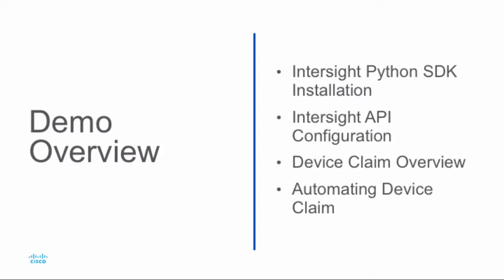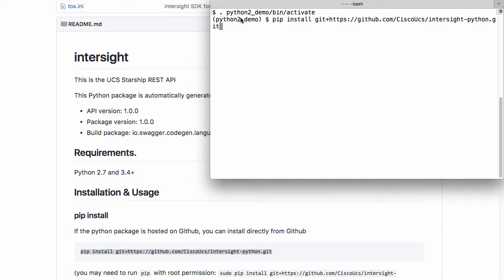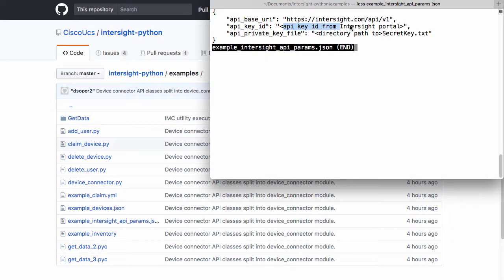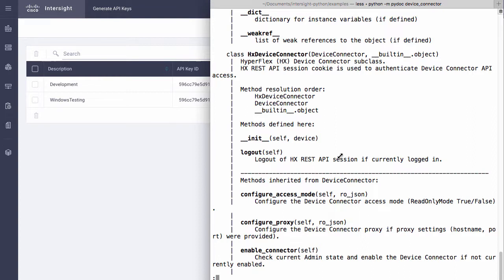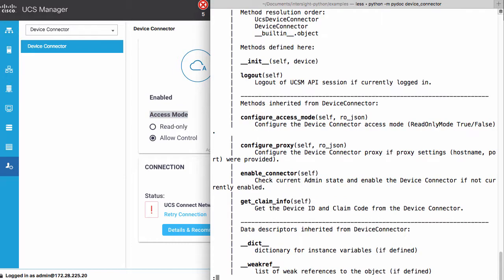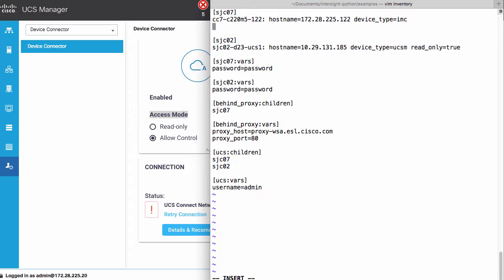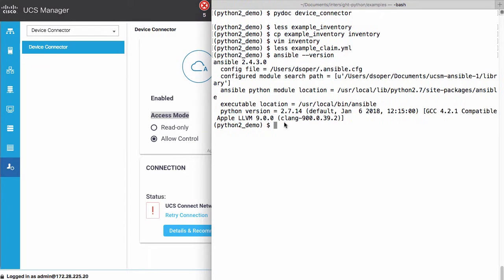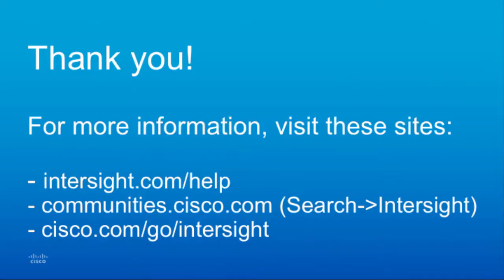Intersight Automated Device Claim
Demo of automated claiming of devices within Cisco Intersight using the Intersight Python SDK.  In the demo, Ansible is used to manage device access information and allow for claiming of many devices at once.